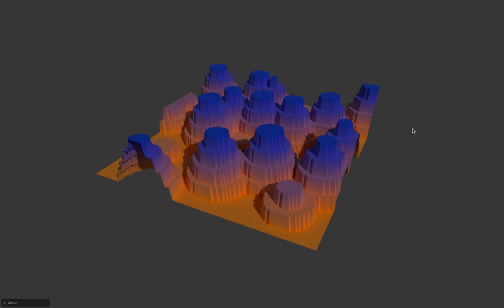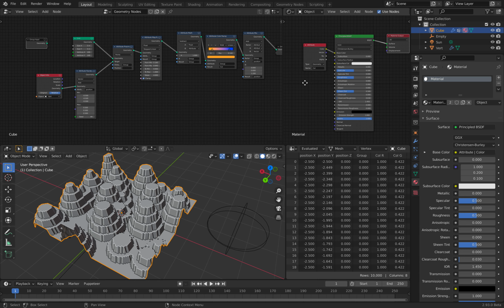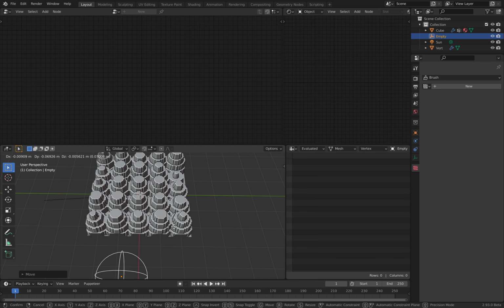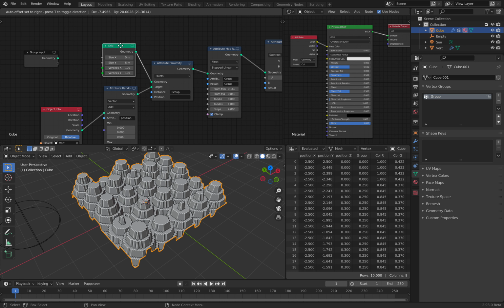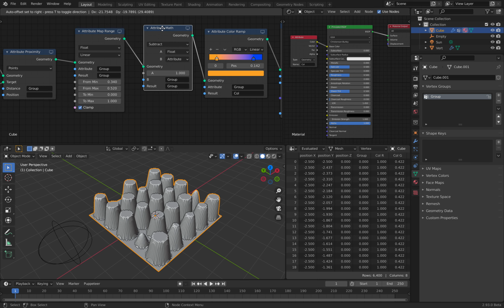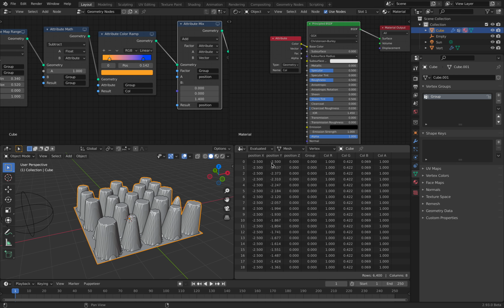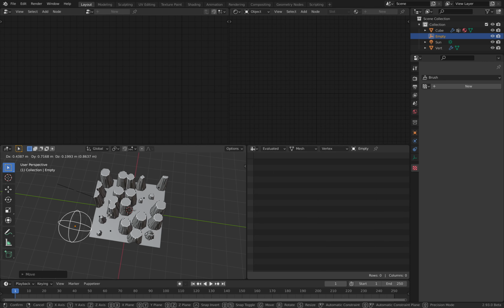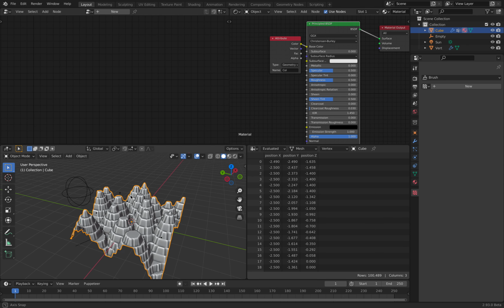LIVENODING Geometry Nodes: Procedural Weird Terrain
In this episode, we are going to look at breakdown of this node tree created using a few Geometry Nodes that generates this weird looking 3D terrain.

I started with a question:
Can we move a single vertex of a grid using Geometry Nodes?

If you are using grid that's already skinned with bones with vertices grouped, you can do that. However, if the mesh is changing in point counts and generated on the fly, bone weight will not work. Unless you do some transfer of attributes.

So, instead of thinking to select a vertice by index and move it, I decided to shift focus on the area of influence :
Can we move and displace a grid of points using influence of single vertex? Apparently we can just use Attribute Proximity node once again.

In this example, I started with grid mesh that is being affected by its proximity to array of single vertex.